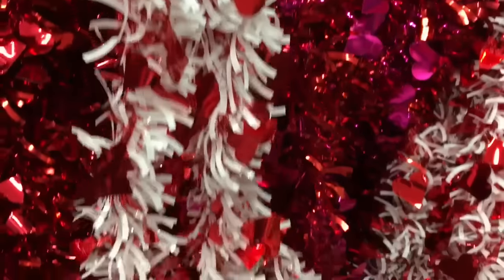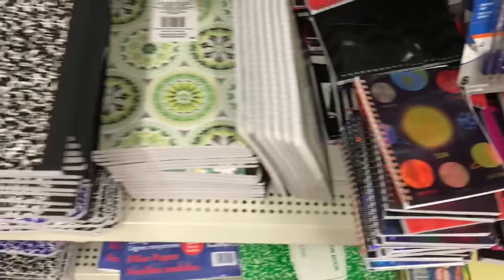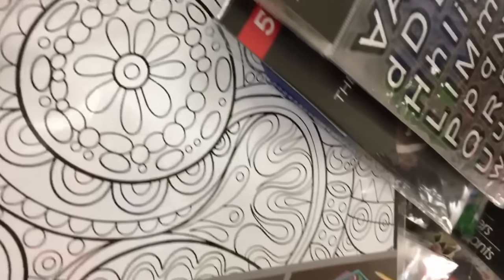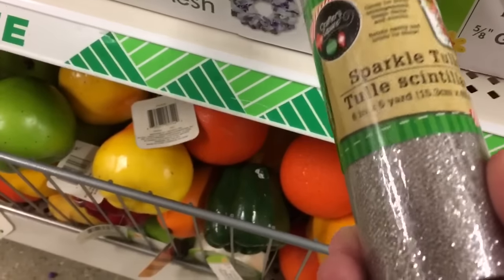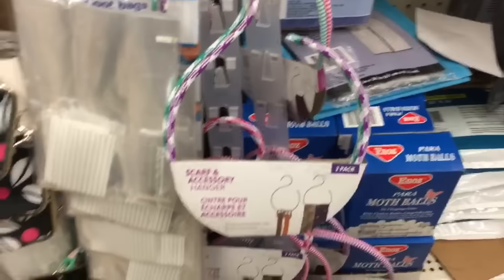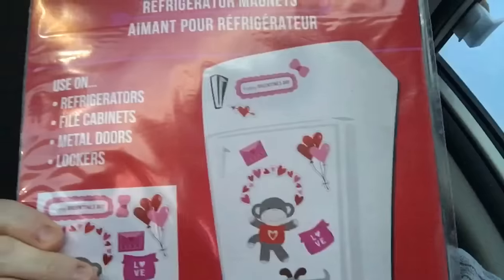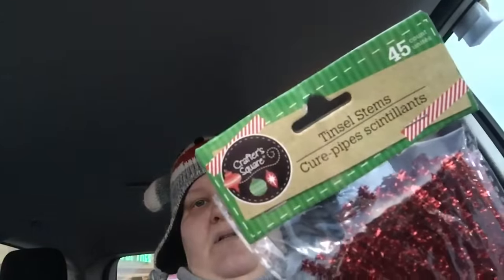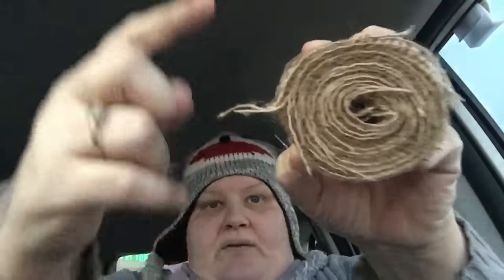Dollar Tree Shop with me and Mini Haul January 6, 2017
Drove a friend to the store and ran through Dollar Tree while I was waiting. So here you go!